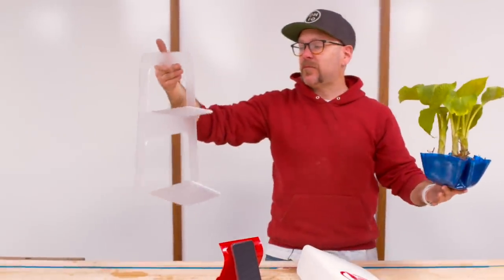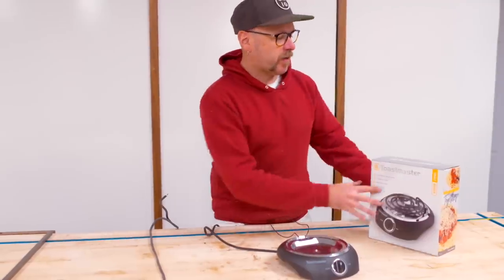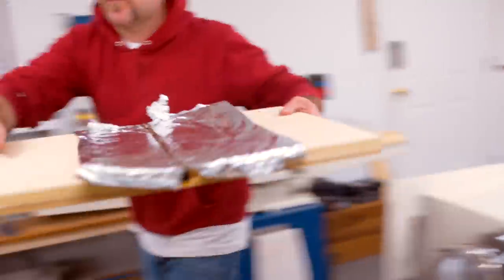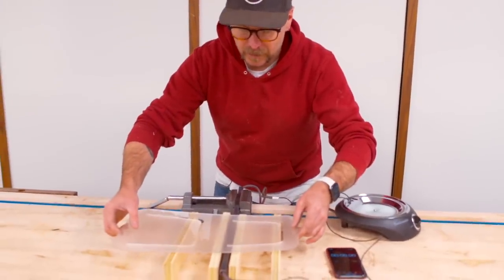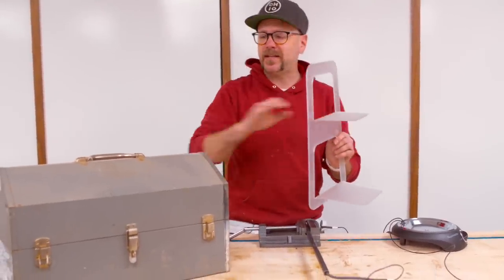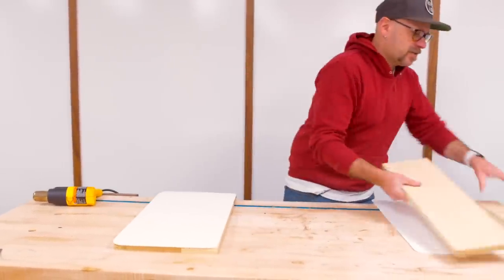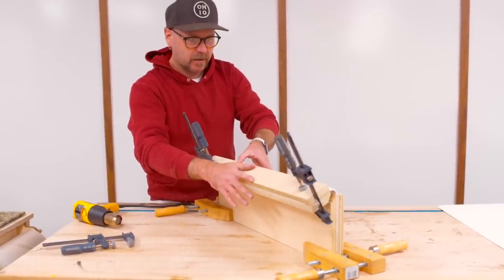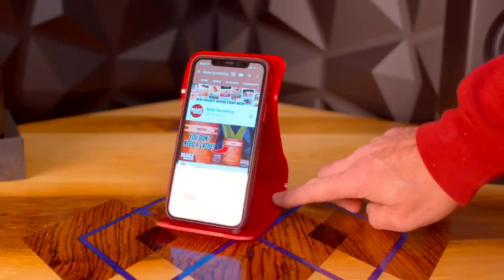4 Cool Ways to Bend Plastic!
Four ways to bend acrylic, HDPE and vinyl plastics using heat and DIY methods.

★ TOOLS / SUPPLIES ★
Burner (similar)
Acrylic (local suppler will be cheaper)
Disc Sander(similar)
Hand Drill
HDPE (cheaper from local supplier)
Table Saw
Random Orbit Sander
Heat Gun
Toaster Oven
Vinyl Cutter